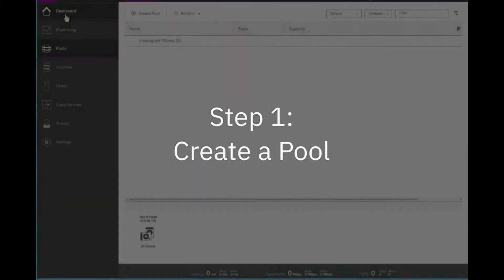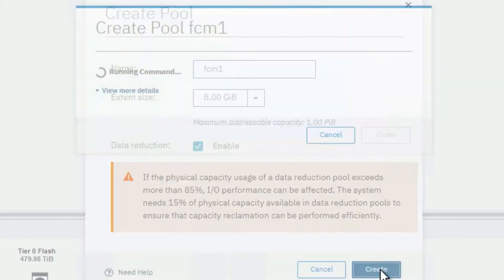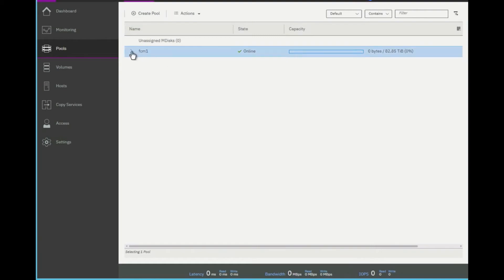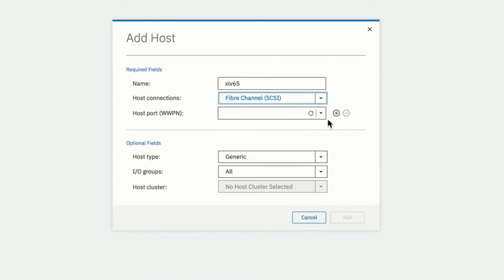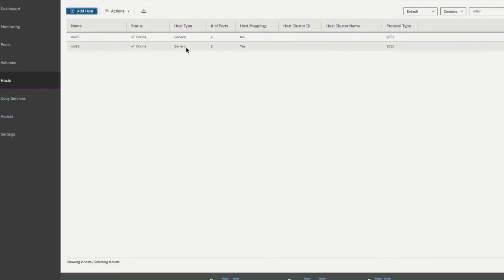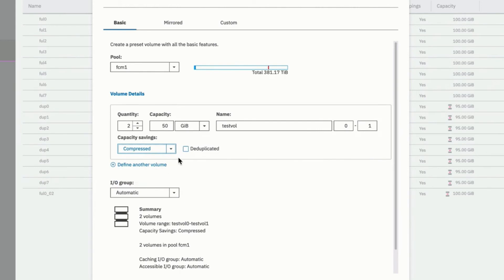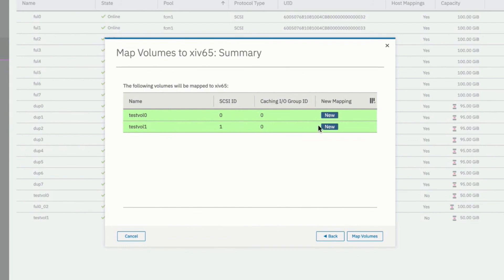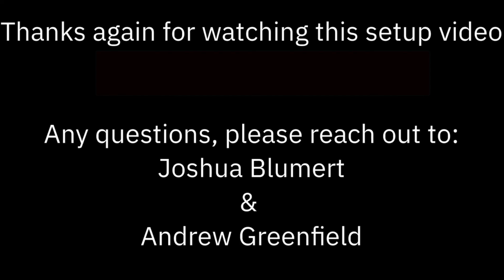IBM FlashSystem FS9200 Setup Part 3 of 3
In this video We finish the setup of the IBM FlashSystem 9200 by creating a pool, volumes, and then mapping them to a host.  Done by Joshua Blumert and Andrew Greenfield